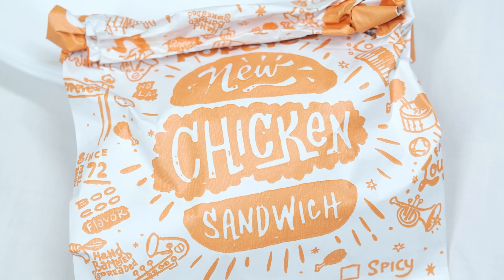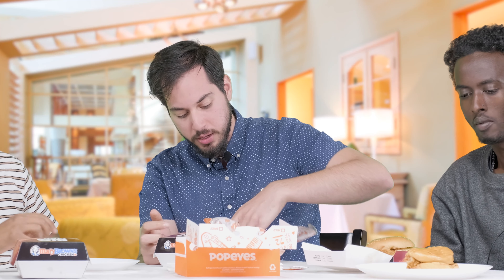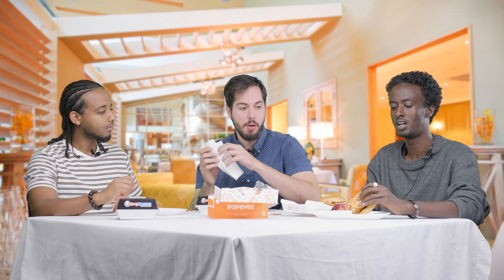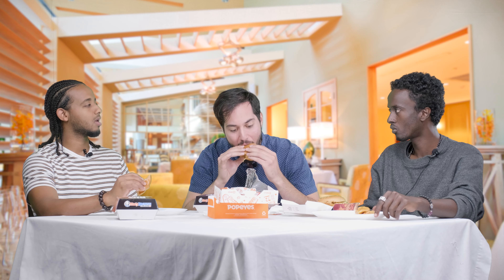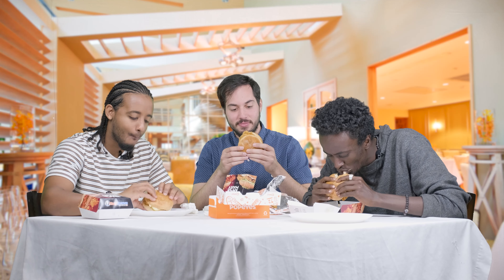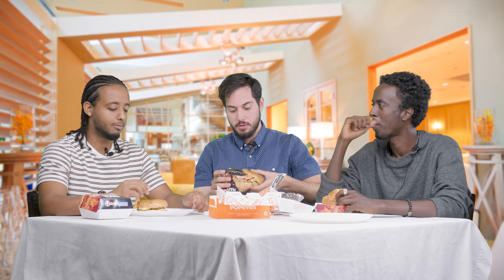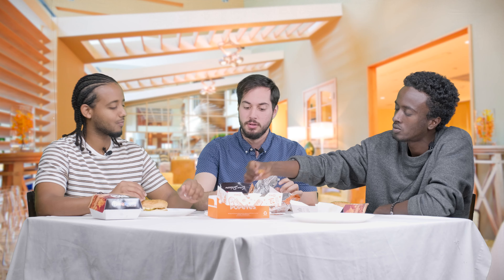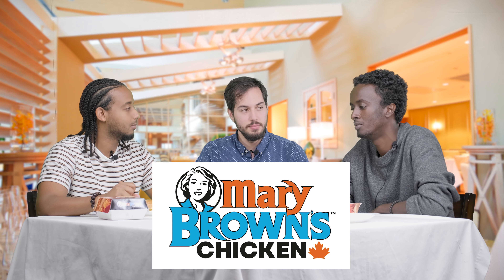POPEYES VS MARY BROWN'S (TAKEOUT TUESDAY!) ASMR MUKBANG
We try different takeout foods and rate them every Tuesday!